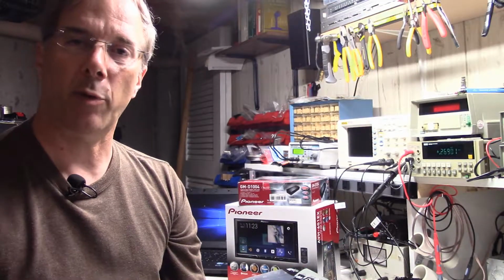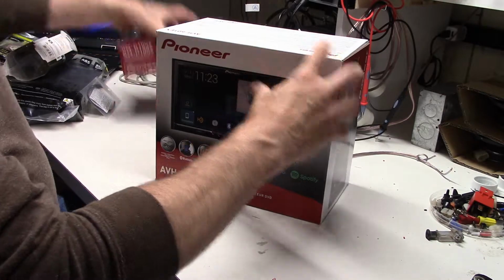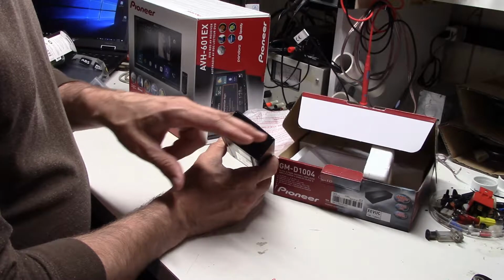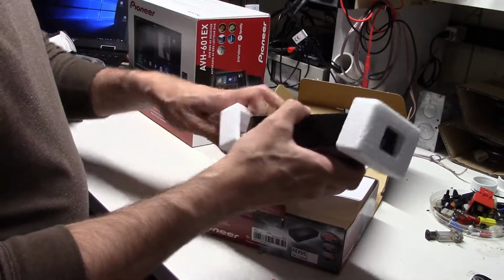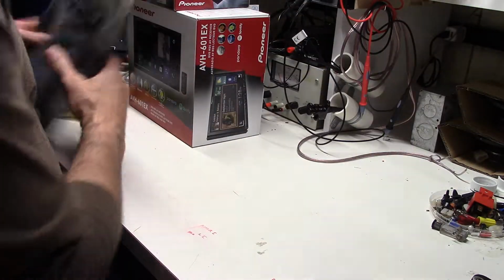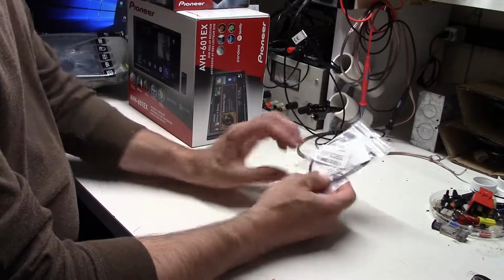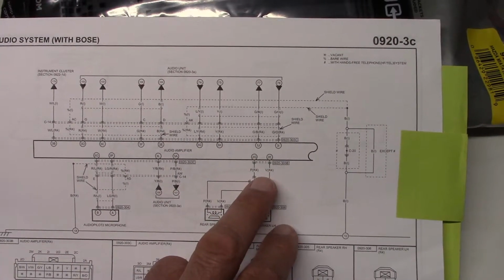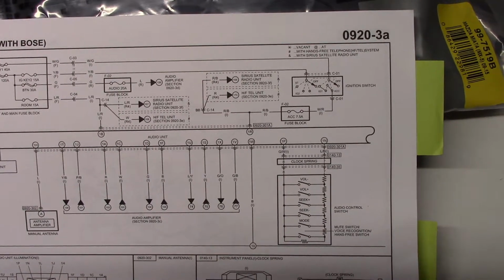2012 Mazda Miata Stereo System Installation - Part 1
3maudio.com - Part 1 of installing a high-end stereo system into our 2012 Mazda Miata. In Part 1 we go over the components, installation parts required, and a strategy for the install.

Components:
- Pioneer AVH-601EX DVD Head Unit
- Pioneer GM-D1004 Amp
- Axxess ASWC-1 Steering Wheel Control Adapter
- Metra 70-7903 Harness Adapter

4/25 update. The Pioneer AVH-601EX may no longer be available so if we were doing this installation today, we'd go with the Pioneer DMH-W4660NEX The Pioneer GM-D1004 has been replaced by the GM-DX104 Another amp option that also looks good is the Sony XMS400D Even with changed components, the installation steps remain essentially the same.